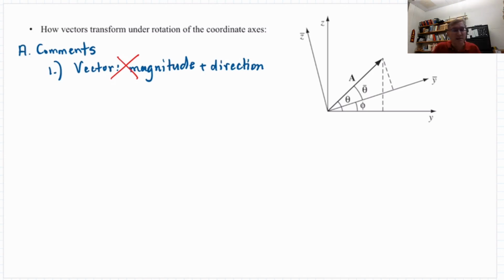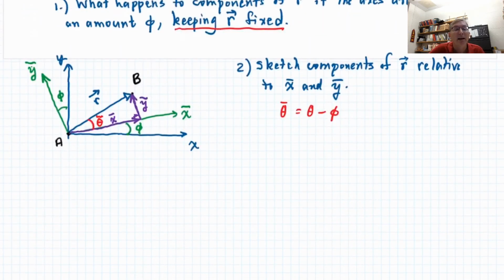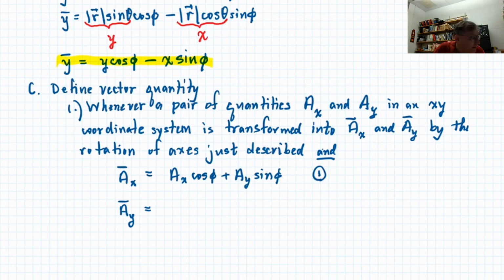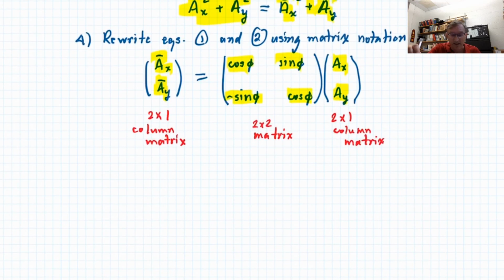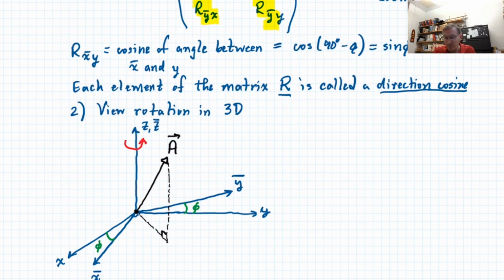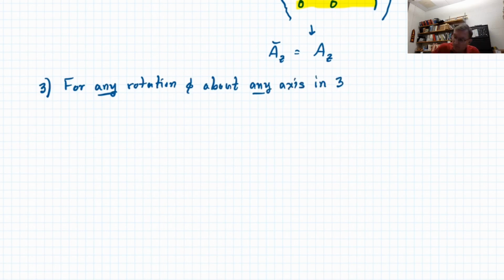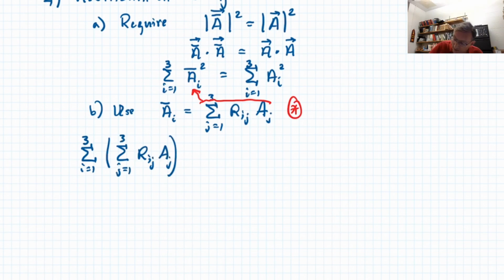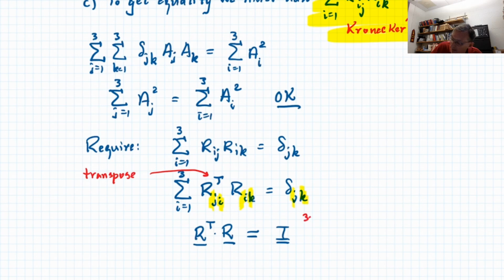Video Lecture 1.3: How Vectors Transform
This video is a detailed discussion of a more formal way of defining vectors, in terms of their properties under rotation of the coordinate axes.